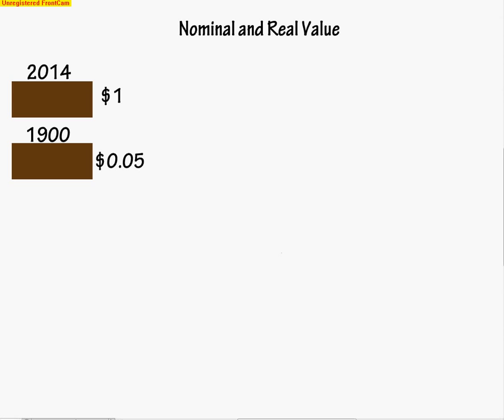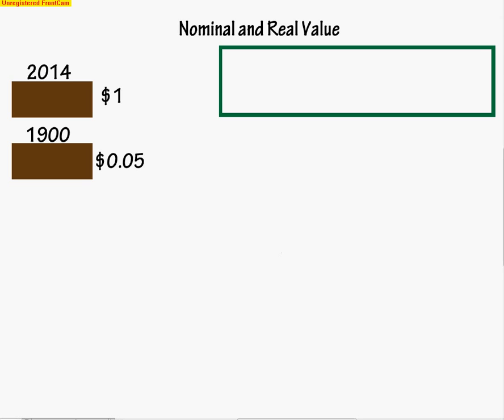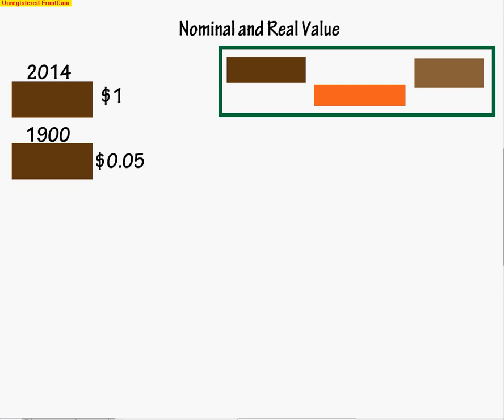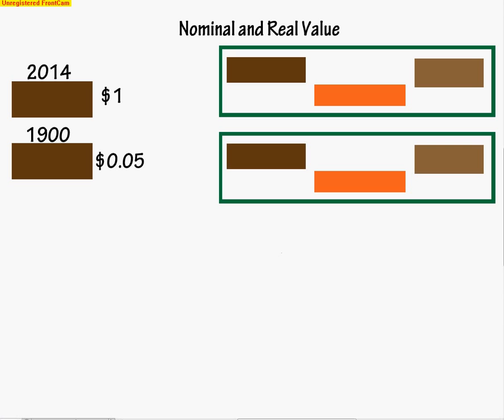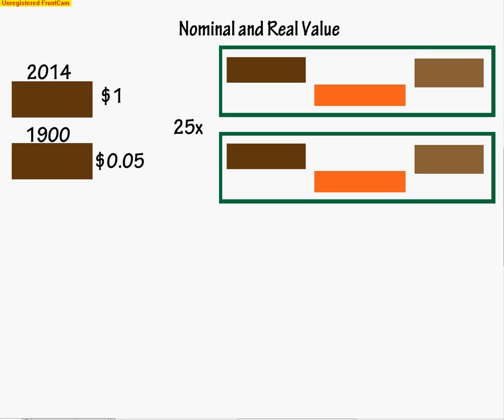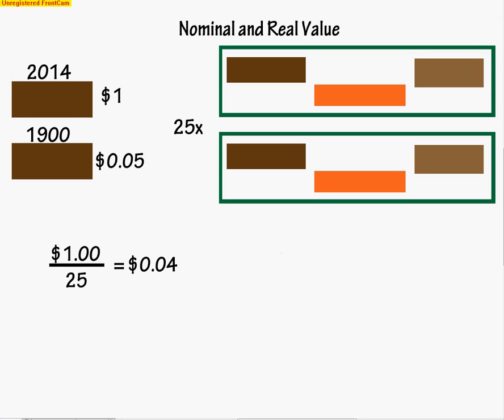Nominal and Real Value